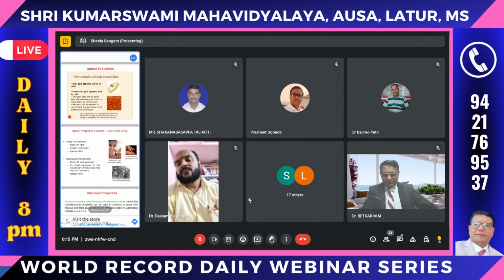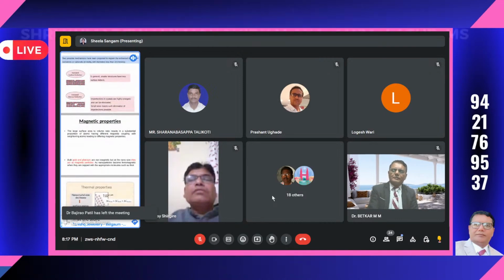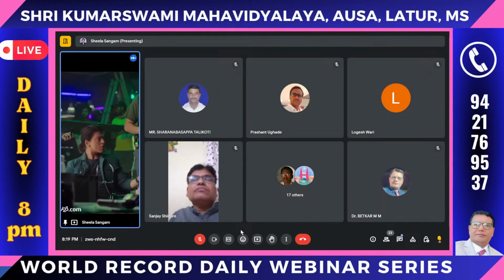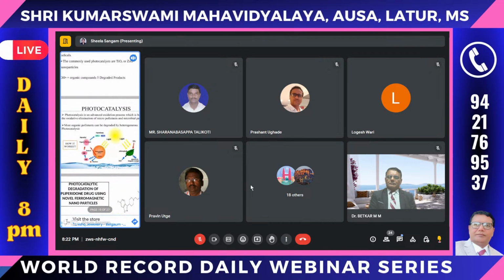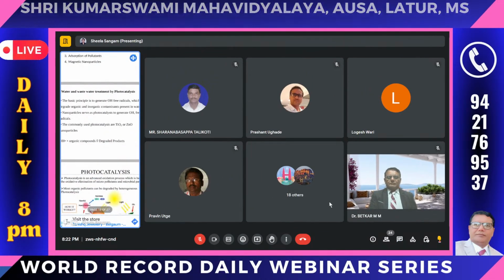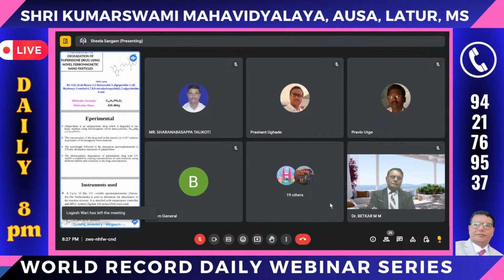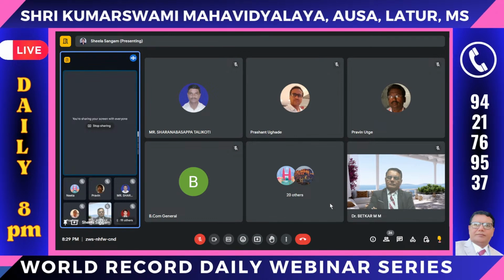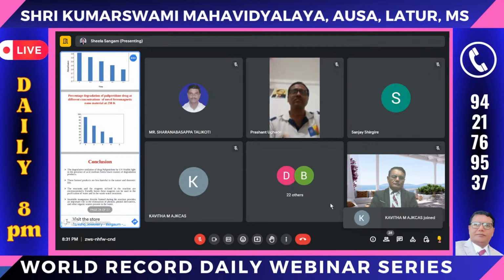Shri Kumarswami Mahavidyalaya, Ausa - Nano materials in degradation study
Speech By: Speaker: Dr.Sheela A.Sangam, Assistant professor, KLS Gogte Institute of Technology,Udyambag, Belagavi, Karnataka